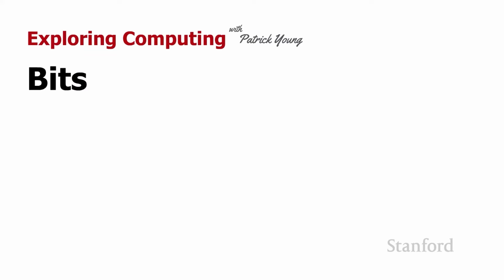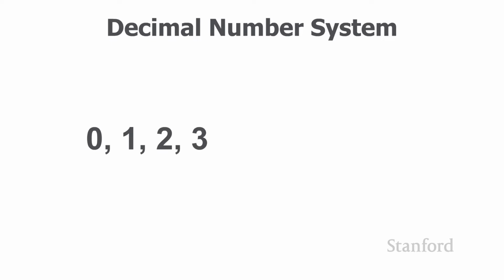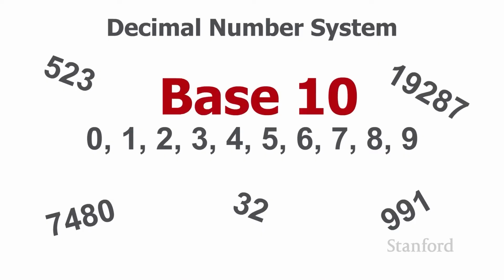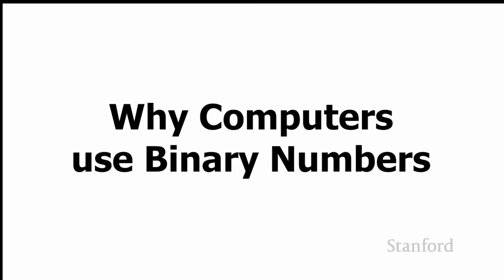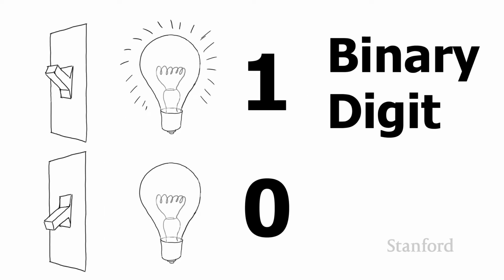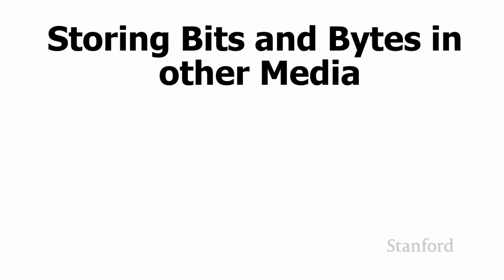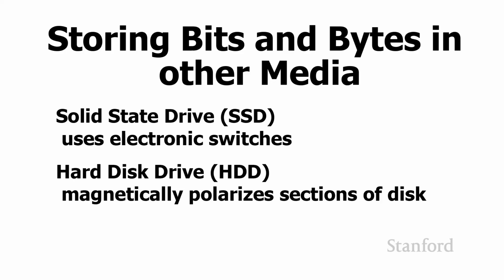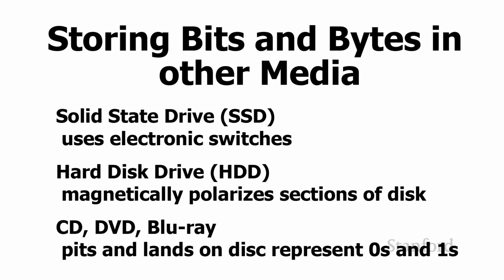Stanford CS105: Intro to Computers | 2021 | Lecture 1.1 Bits, Bytes, & Binary: It's all about 0 & 1